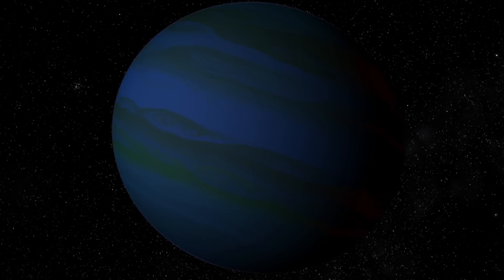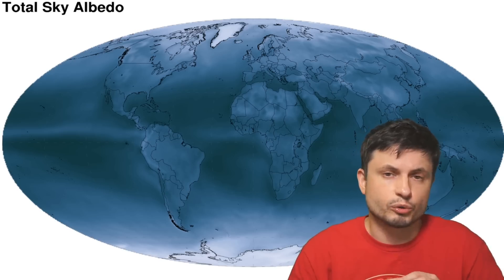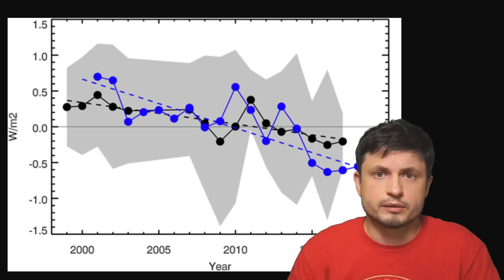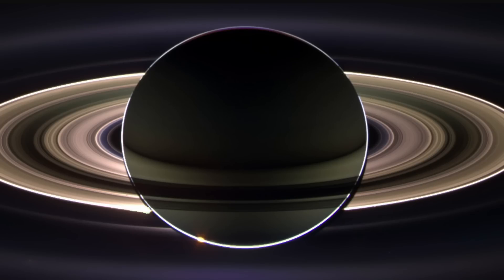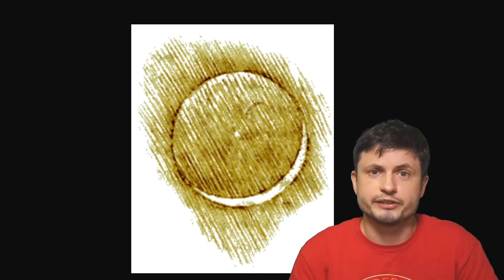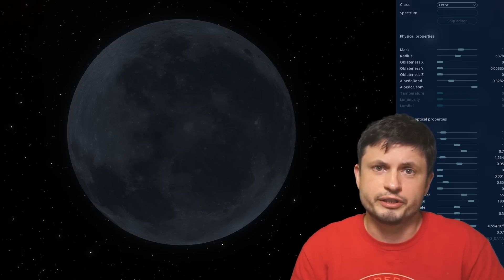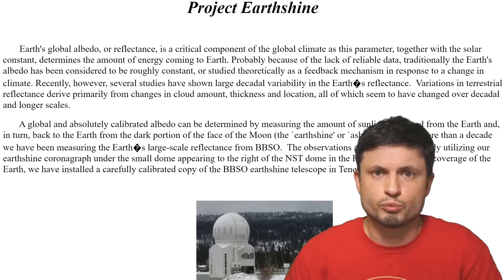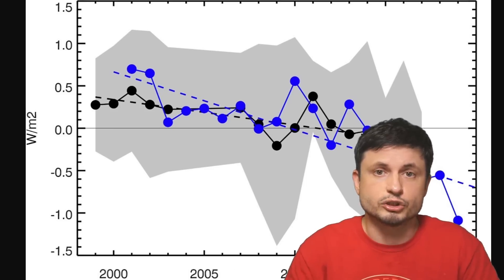Unexpectdly, Earth Got Dimmer And Reflects Less Light Since The 1990s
Hello and welcome! My name is Anton and in this video, we will talk about a new study that discovers the troublesome decrease of albedo of planet Earth in last two decades

Tybie Fitzhugh
Viktor Óriás
Les Heifner
theGrga
Steven Cincotta
Mitchell McCowan
Partially Engineered Humanoid
Alexander Falk
Drew Hart
Arie Verhoeff
Aaron Smyth
Mike Davis
Greg Testroet
John Taylor
EXcitedJoyousWorldly !
Christopher Ellard
Gregory Shore
maggie obrien
Matt Showalter
Tamara Franz
R Schaefer
diffuselogic
Grundle Muffins